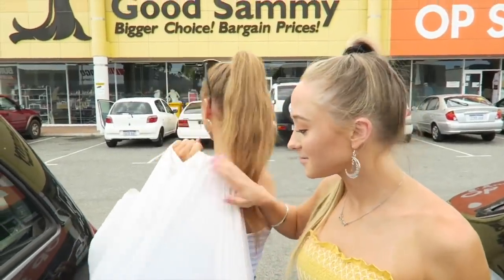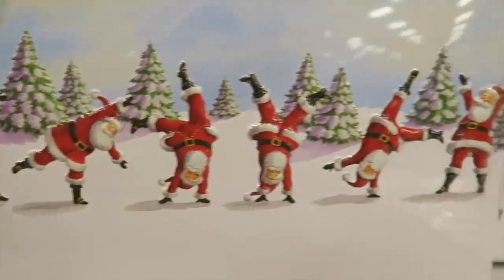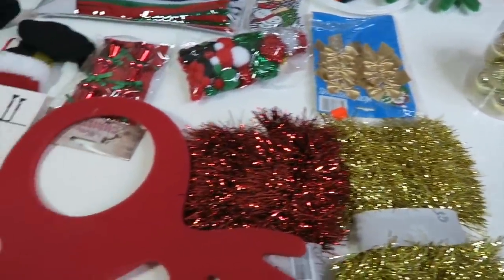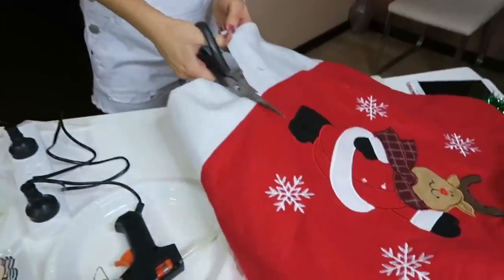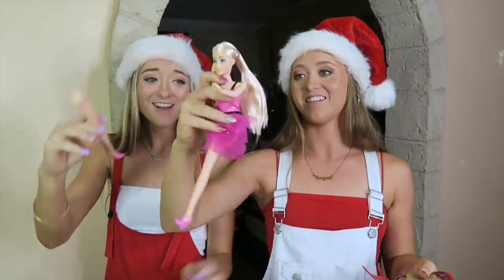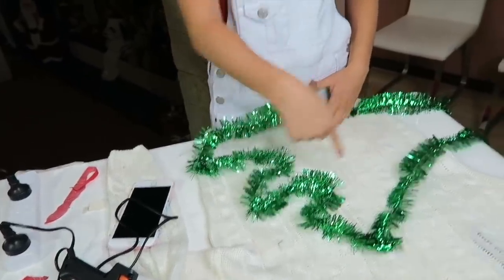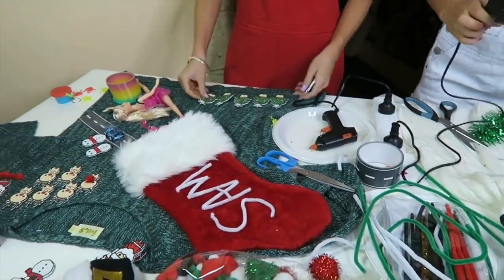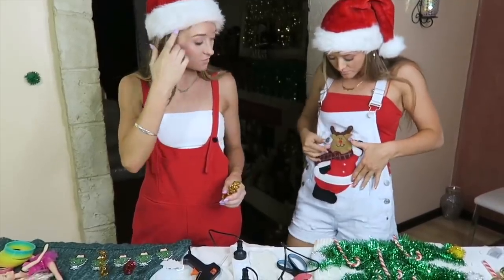UGLY CHRiSTMAS SWEATER COMPETiTiON | The Rybka Twins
Welcome to Squared the only twin channel made just for twins. It's Christmas Eve and what better way to get into the holiday spirit than to have an ugly Christmas sweater competition!

We are Sam and Teagan from Australia and we post every Monday here on Squared!

Follow Teagan & Sam!

Follow Squared!

Double the trouble, double the fun! Squared is the primary online destination where you'll find daily content made just by TWINS!  We're a diverse channel with creators ranging from age 13-25 from all over the world.

Find fun videos daily at 2pm (CST) on DIY, challenges, music, beauty, lifestyle, advice and more!